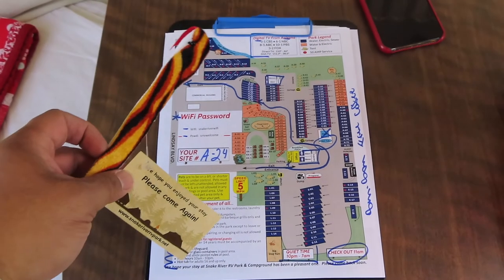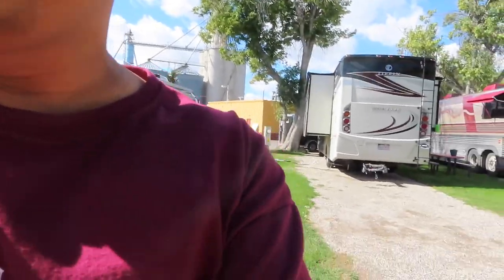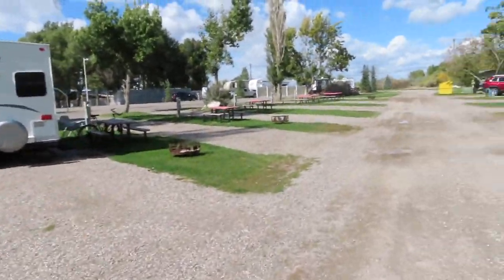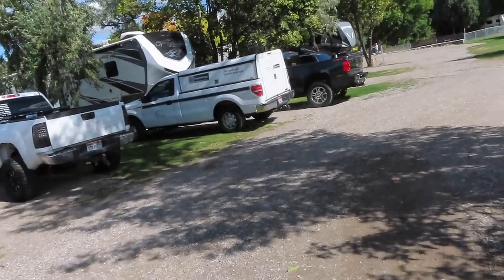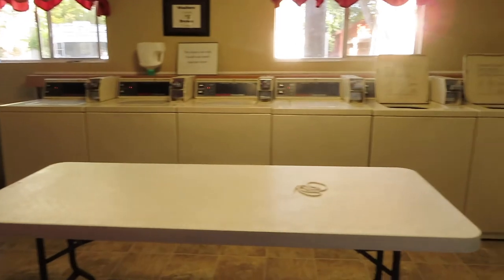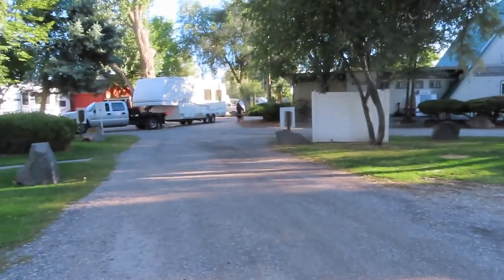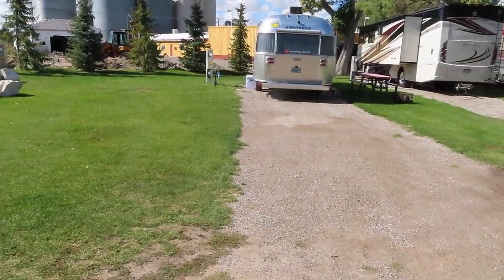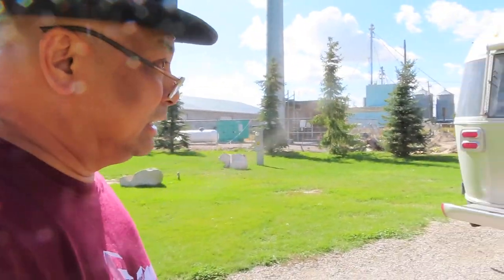Snake River RV Park Impressions | Idaho Falls, Idaho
Alaska 51 - Snake River RV Park Impressions | Idaho Falls, Idaho

Snake River RV Park
1440 Lindsay Blvd.